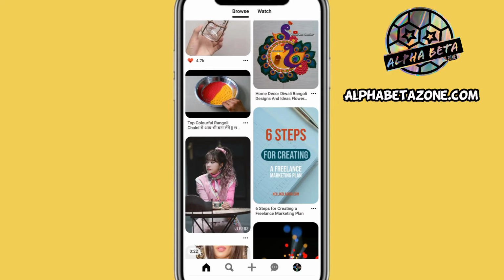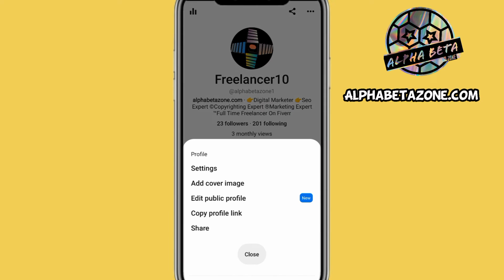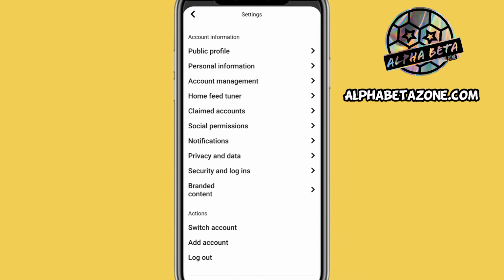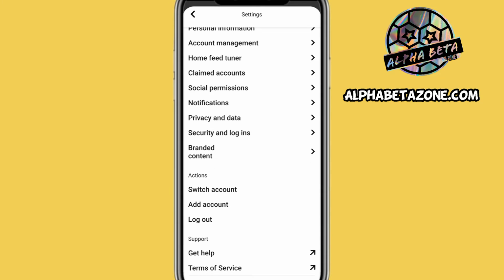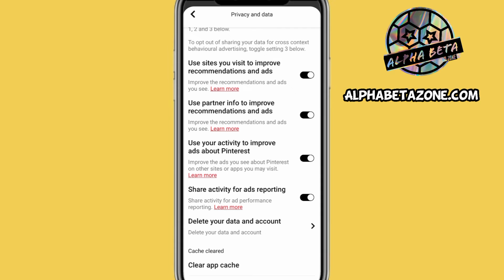How to delete pinterest app cache?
In this video I'll show you step by step how to delete pinterest app cache.

First open your pinterest account and now select the setting option.

Under setting option you will find a option called privacy setting click on it.

Scroll down and select clear app cache.

After this click you app cacche was delete and your pinterest working fine.